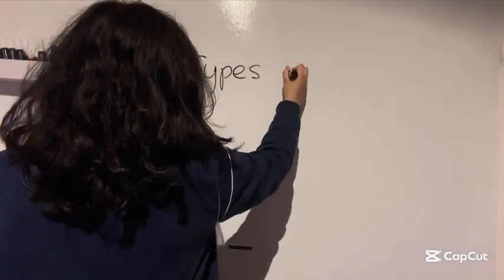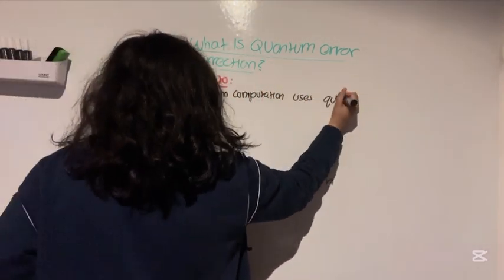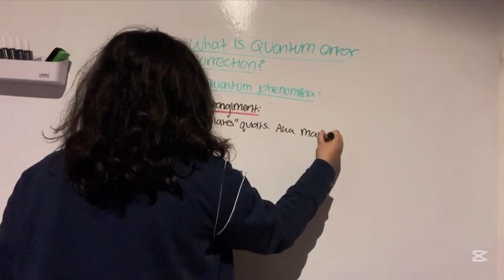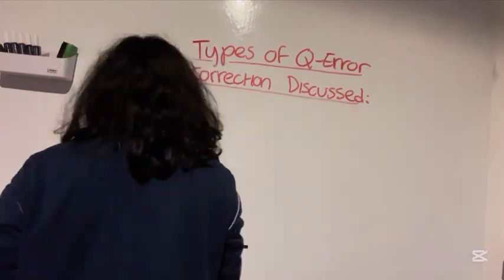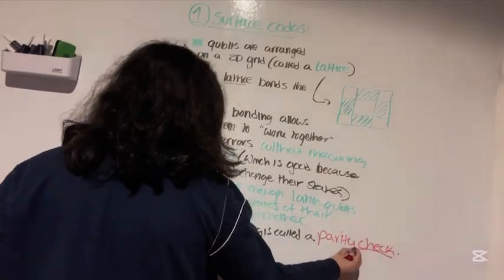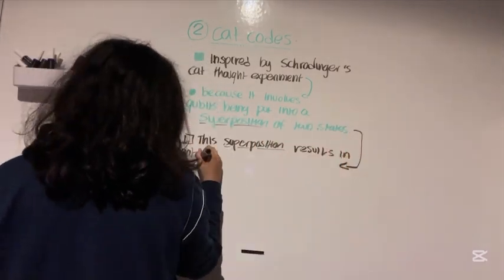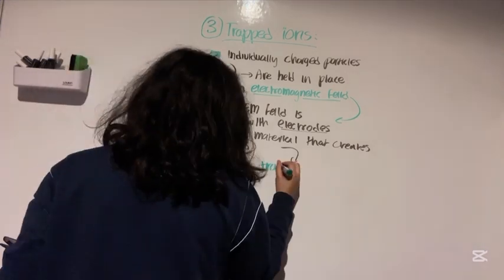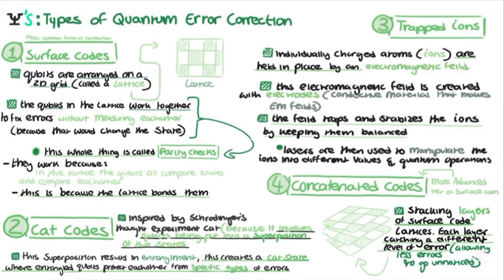What are the different types of Quantum Error Correction?